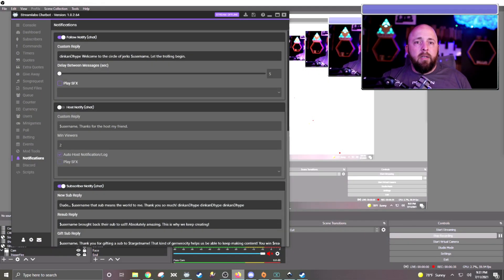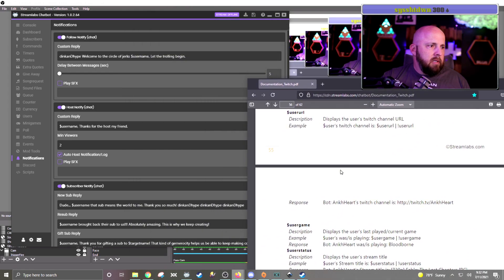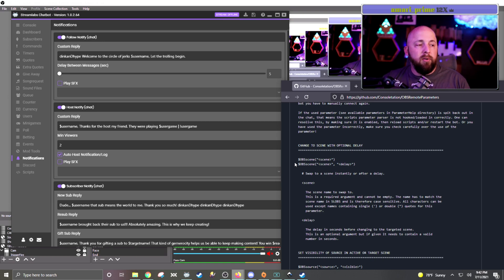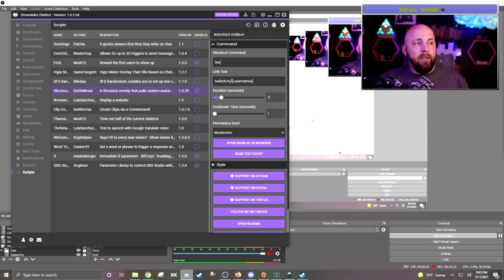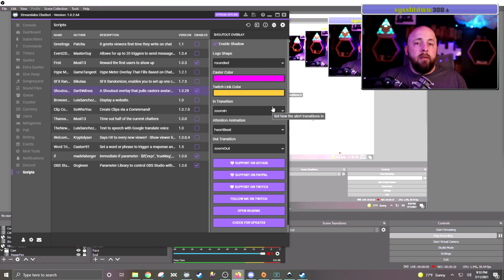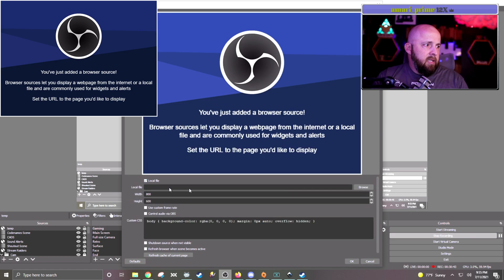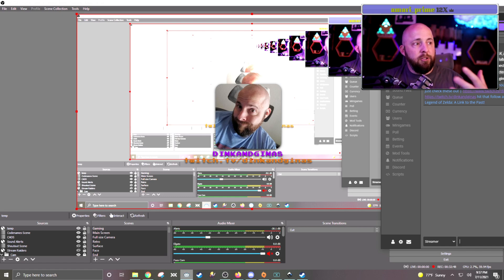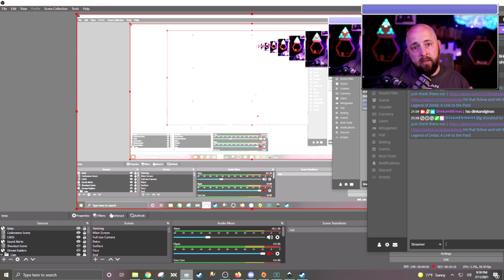Streamlabs Chatbot Shoutout Commands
How to create different types of shout outs using Streamlabs Chatbot for your Twitch stream. Quick and easy way to show your love for your supporters, raiders, and fellow streamer friends.

-How to Install Scripts on Streamlabs Chatbot